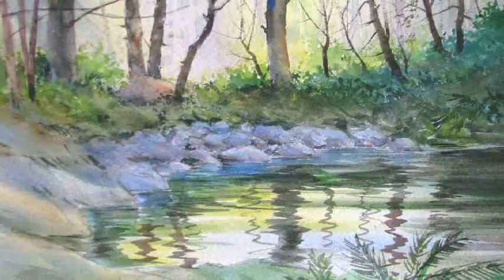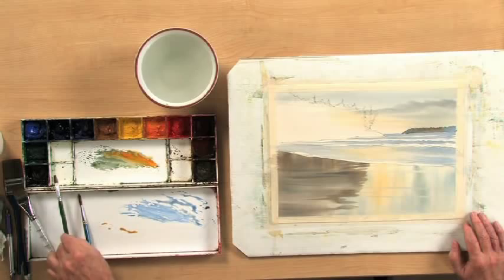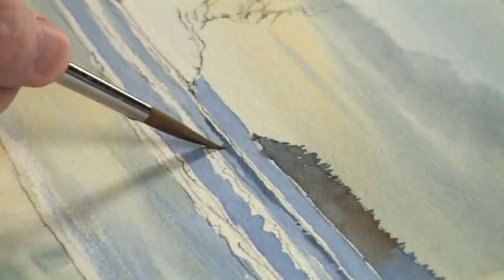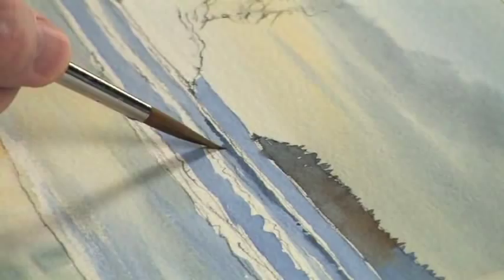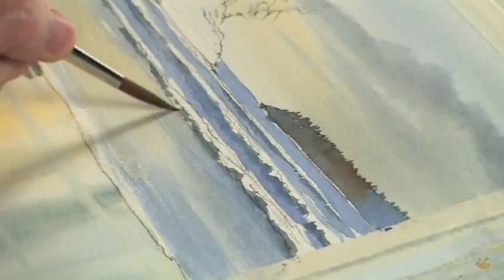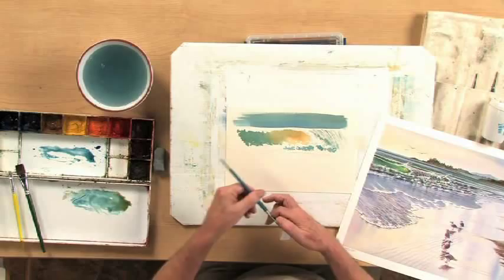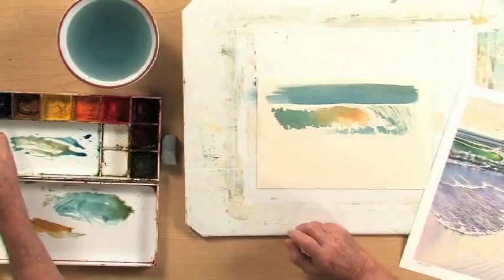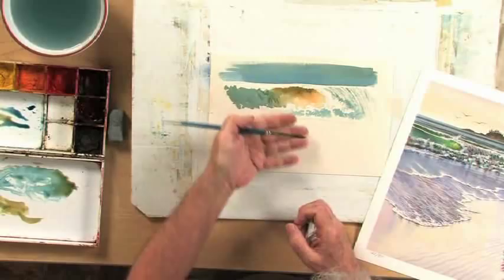Preview | Painting the Sea in Watercolor with Grant Fuller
Learn how to paint waves in your watercolor seascapes! In this preview, you'll learn painting tips for using a variety of strokes and edges in your shadows to help give movement and mass to your waves.

In this video, Grant Fuller you'll paint the sea using only four basic washes. Follow him step-by-step to paint gentle breakers, shimmering reflections in wet sand, waves crashing on rocks and curling waves. Along the way Grant shares techniques for creating depth and distance, using warm and cool colors to create the illusion of dimension, painting elements of a seascape, and more, so that you can create inspiring seascapes of your own.